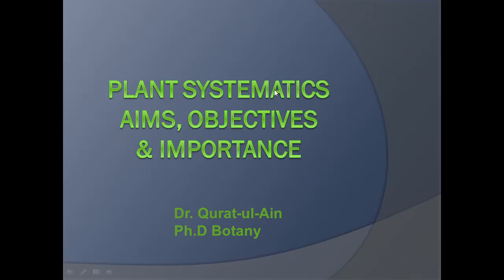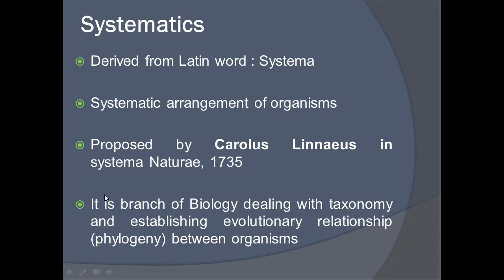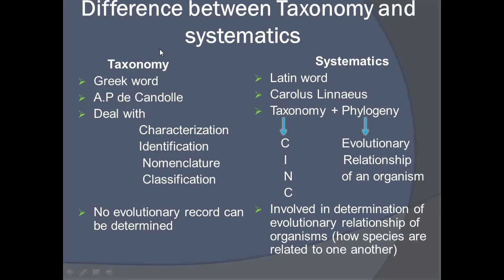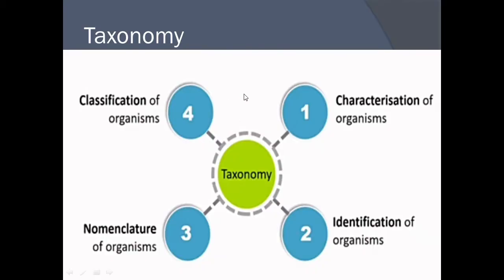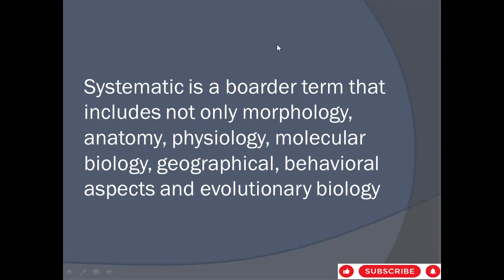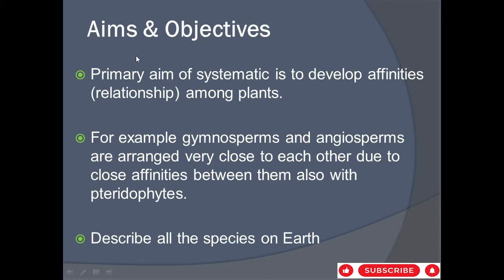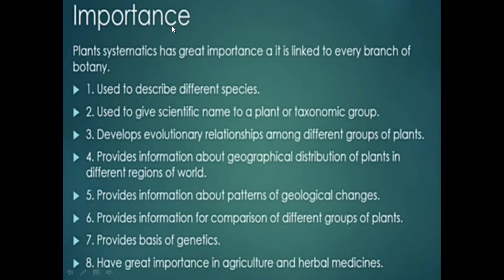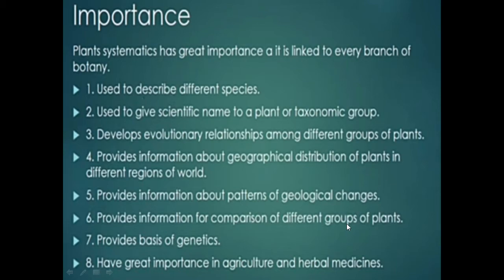Plant Systematics II aims & objectives II B.S Botany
Plant Systematics, difference between taxonomy and systematics, aim, ibjective and importance